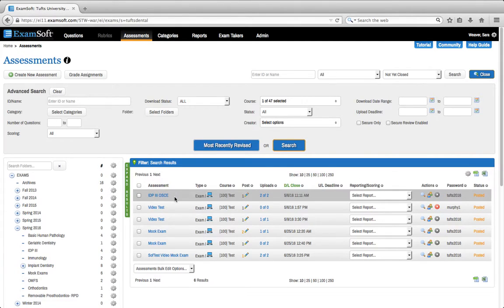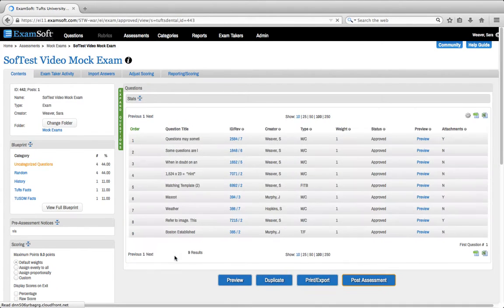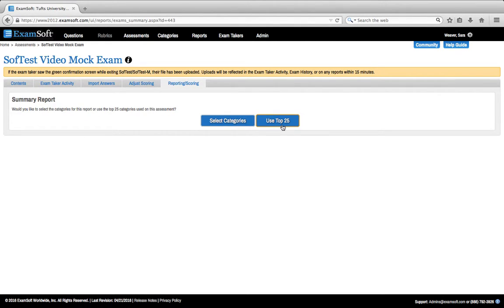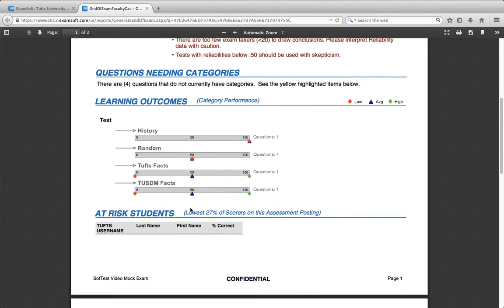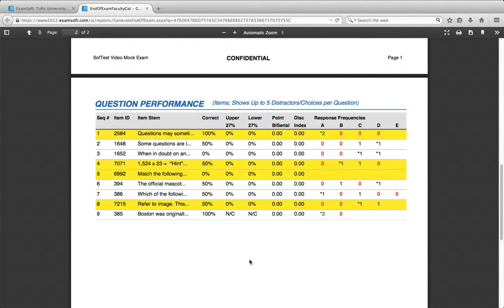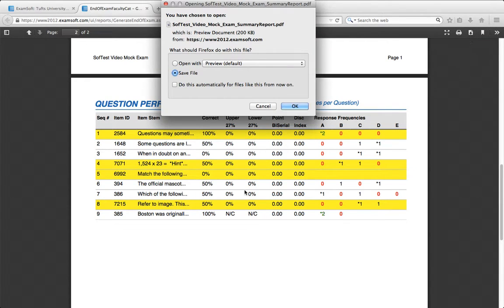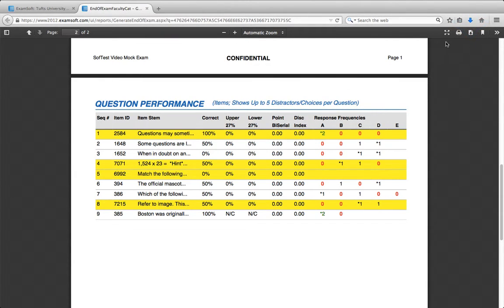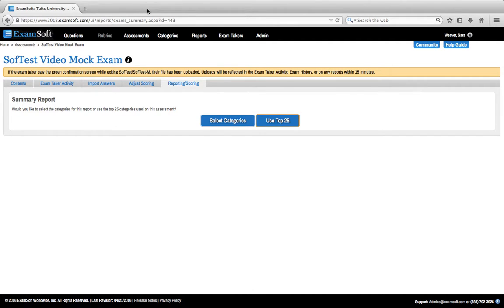ExamSoft Reporting and Scoring- Summary Report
In this video, learn how to pull up your most basic report- the Summary Report.